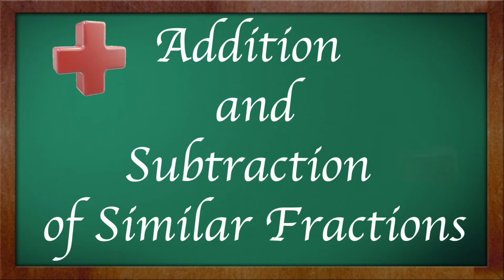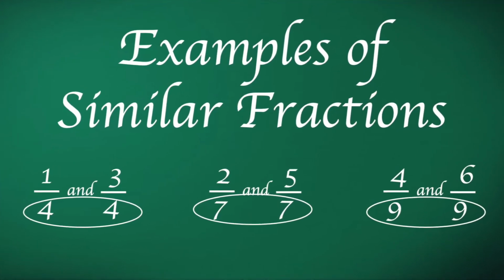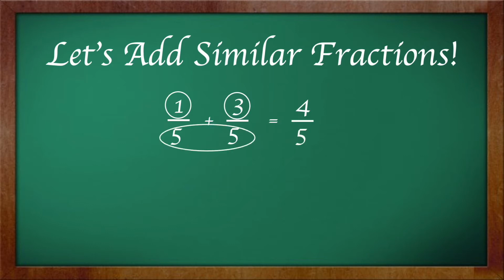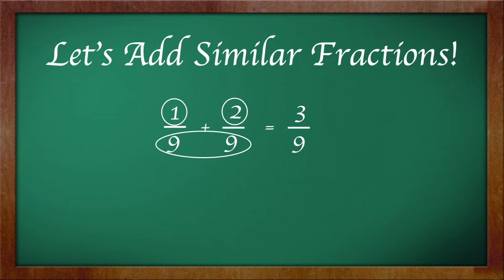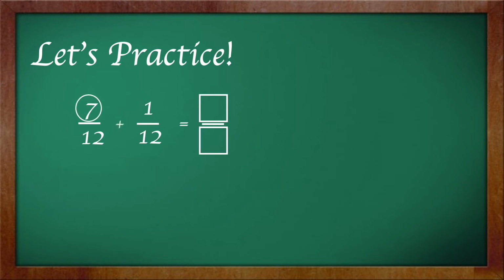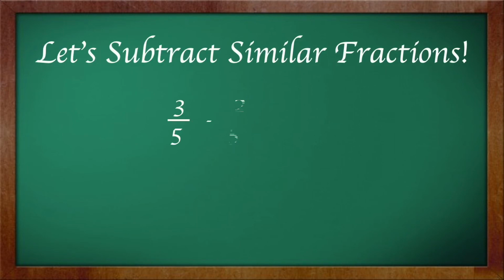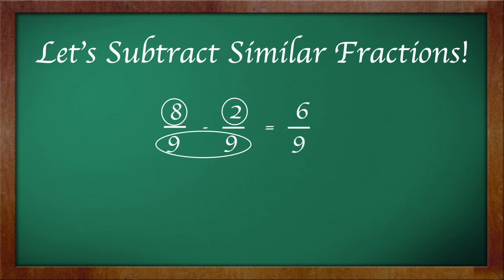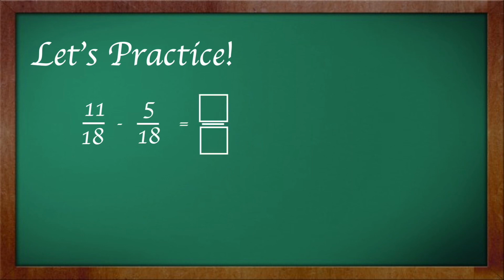VIDEO LESSON IN ADDITION AND SUBTRACTION OF SIMILAR FRACTION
Created by: Mary Christine Alcantara